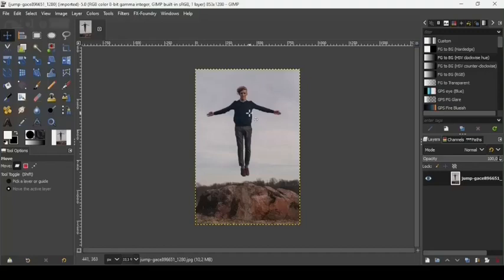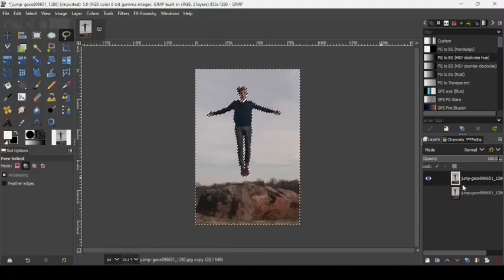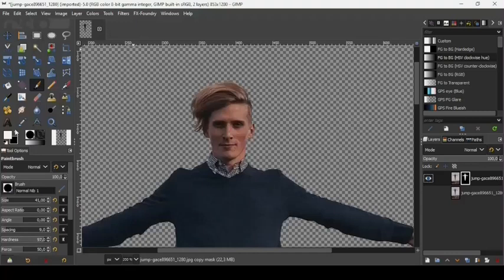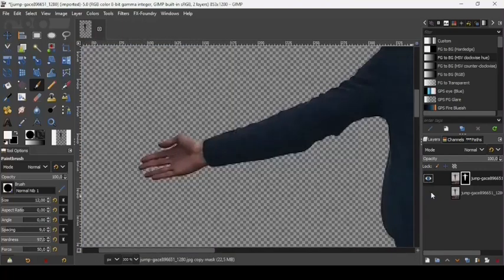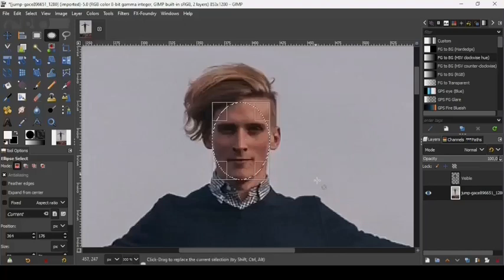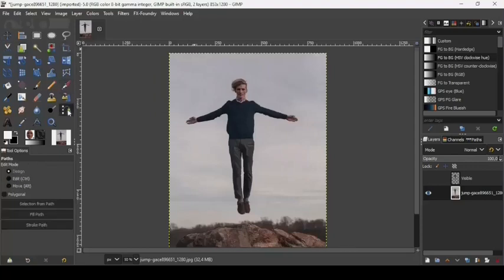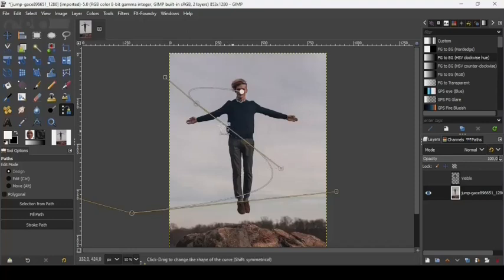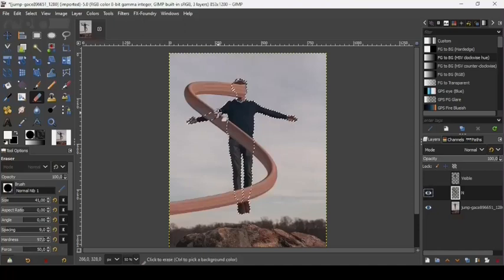STRETCHED FACE EFFECT IN GIMP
Hi, today in this GIMP tutorial, we are going to learn to create a STRETCHED FACE EFFECT IN GIMP.